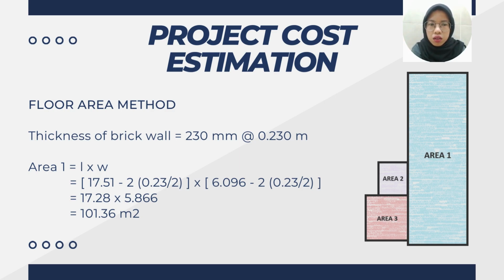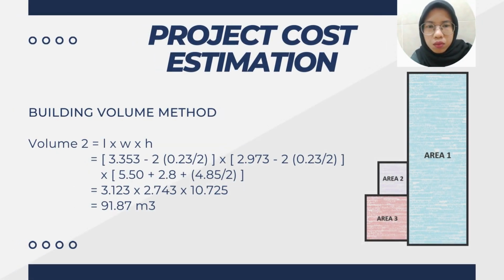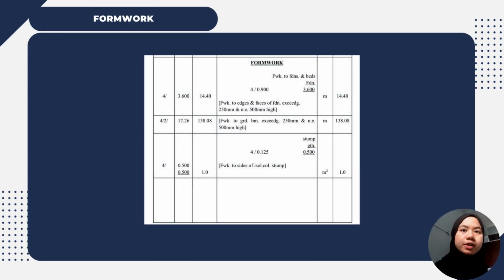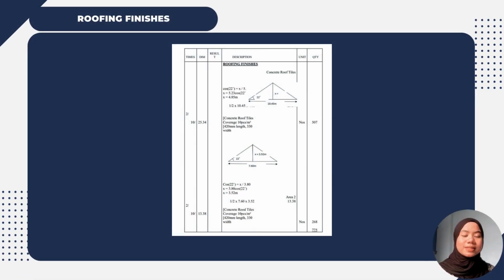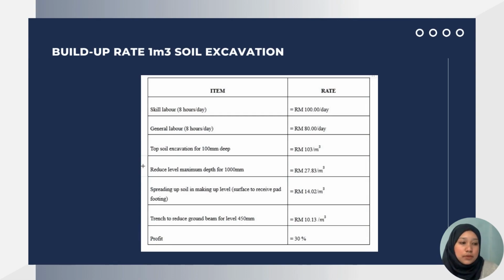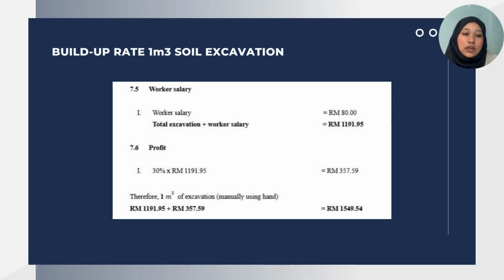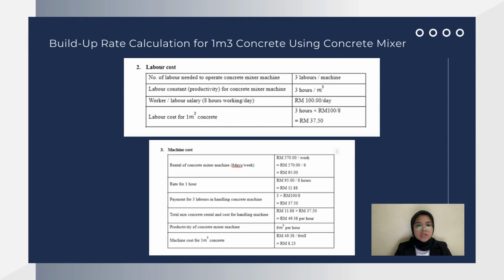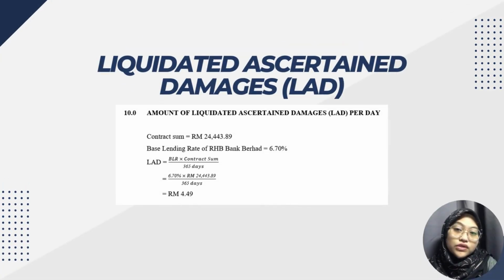Group 2 Project Contract and Estimation Section 9 BFC31602 UTHM